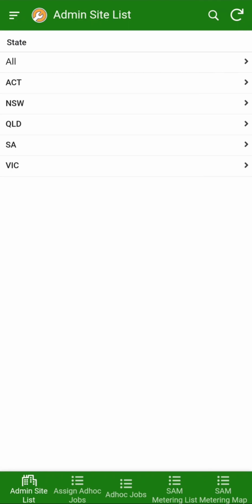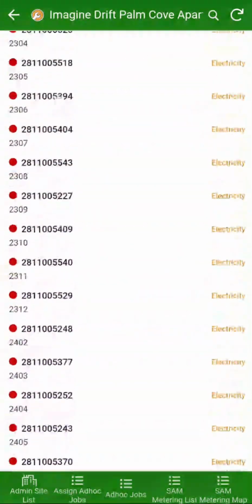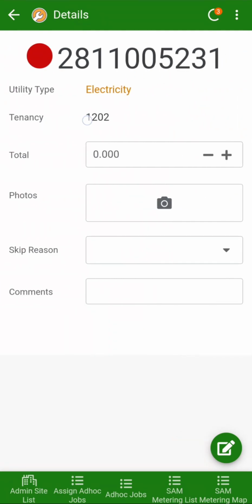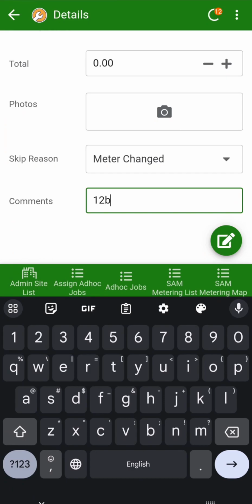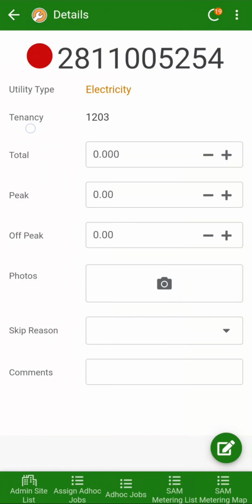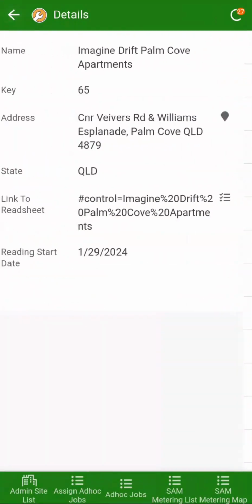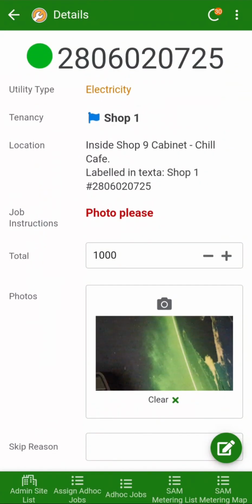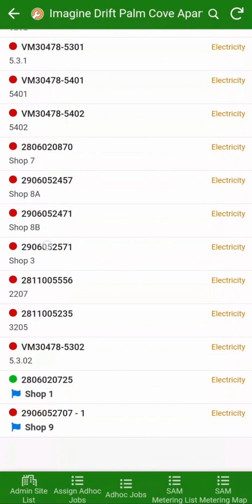Using Appsheet for meter reading